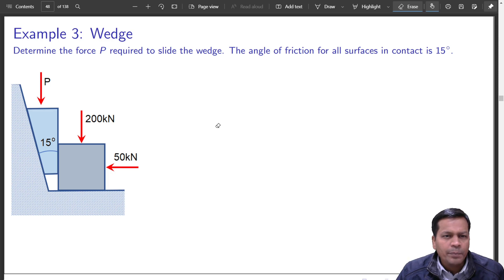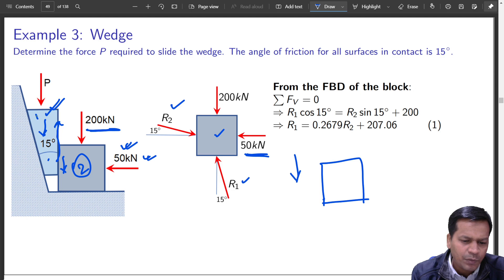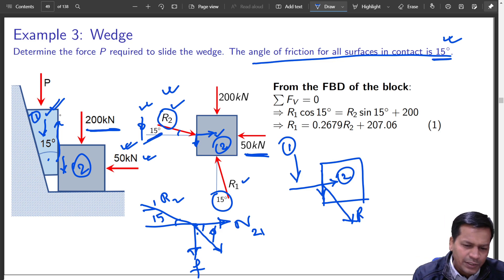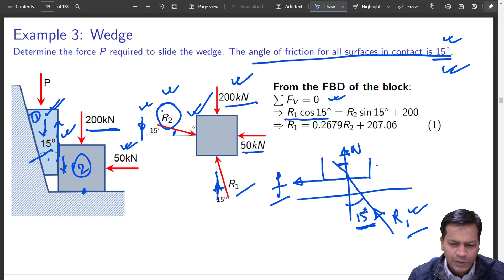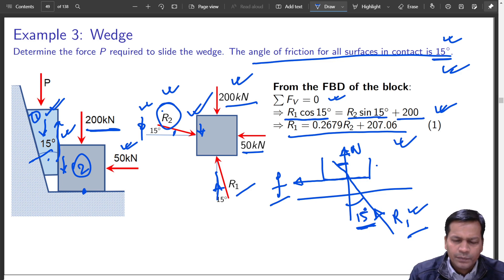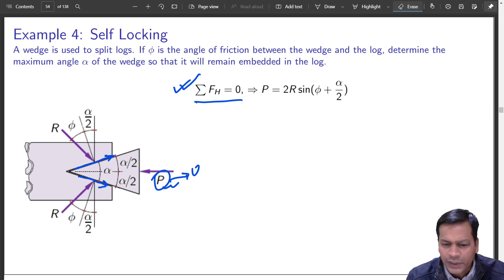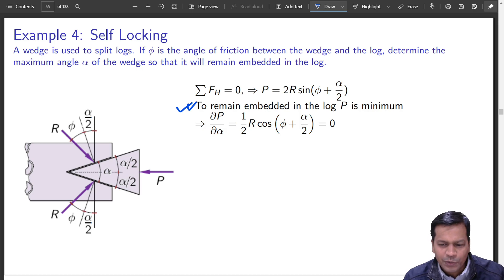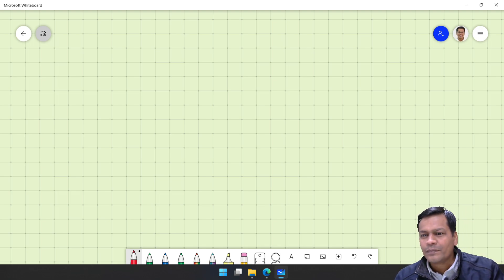Friction: Example Problems on Wedge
This lecture is a part of the course MEI101: Engineering Mechanics, which is taught in the First Year of Undergraduate in Engineering at the Indian Institute of Technology (ISM) Dhanbad.
This video lecture series is expected to cover the contents of the syllabus of Engineering Mechanics in UPSC/IES/ESE, GATE, PSUs, etc.
Feel free to post your queries in the comments section below.
Instructor:
Dr. Arun Dayal Udai, Department of Mechanical Engineering, IIT (ISM) Dhanbad, India.